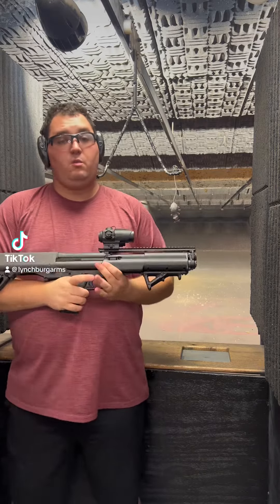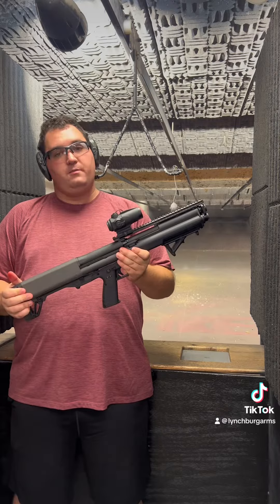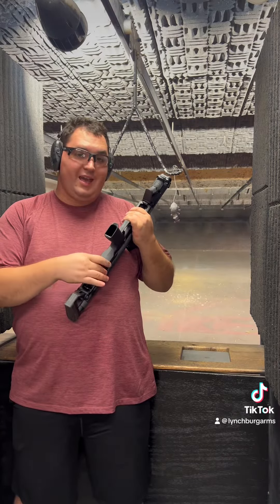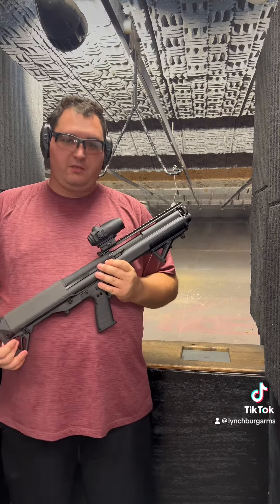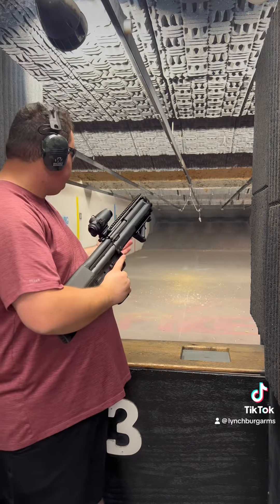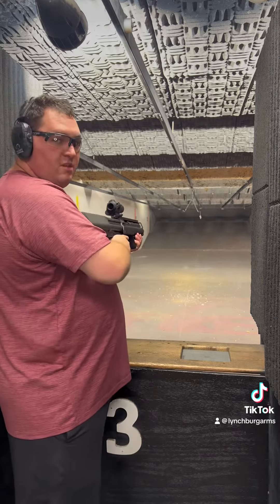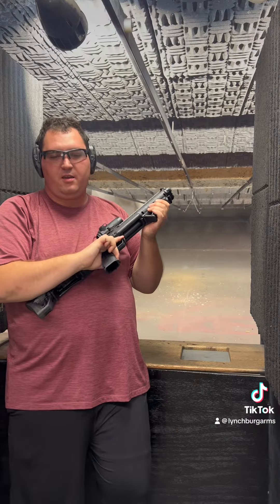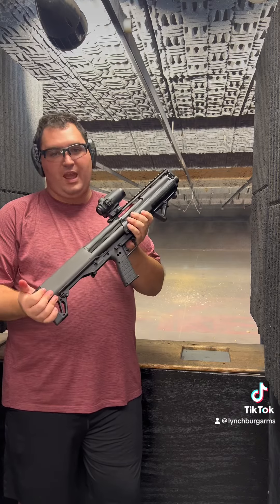Come try out the Keltec KSG if you think you can handle it! 😉